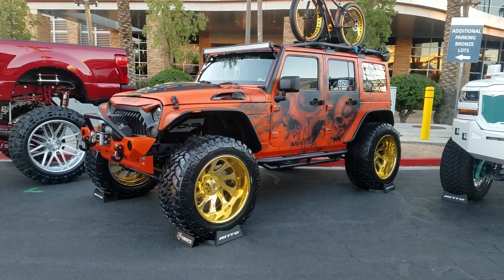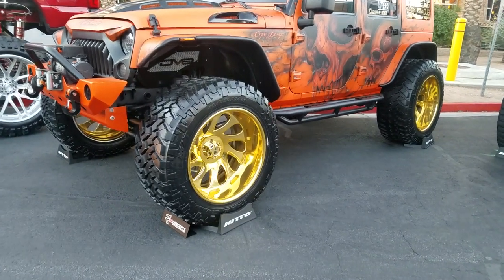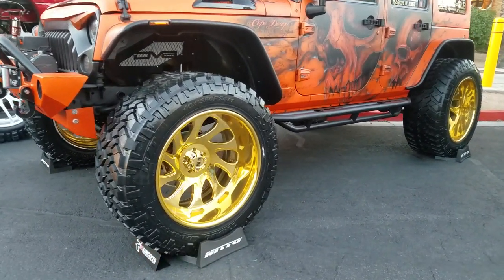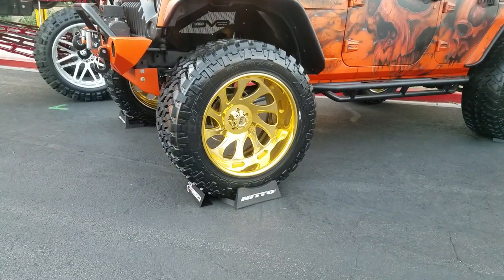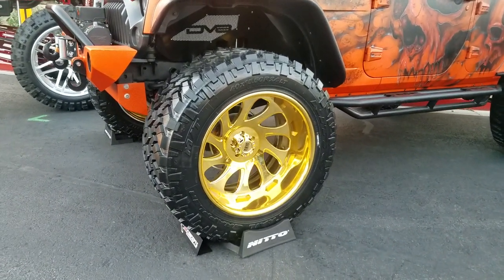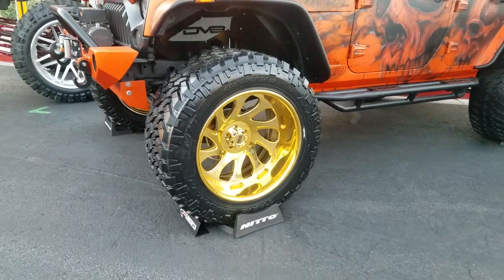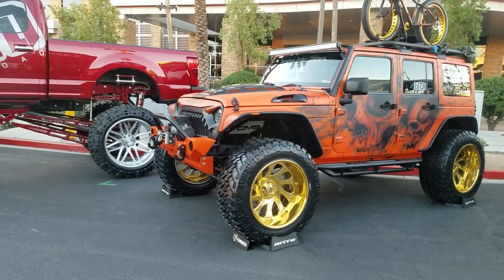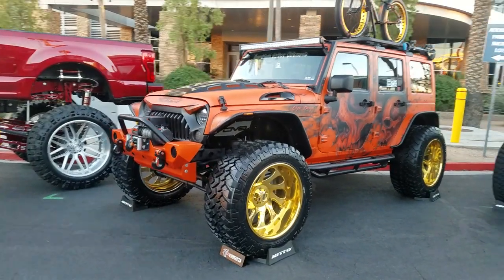DUBSandTIRES.com Grid GF-09 14KT Gold Paint Wheels Jeep Wrangler Sahara Rubicon Sema 2018